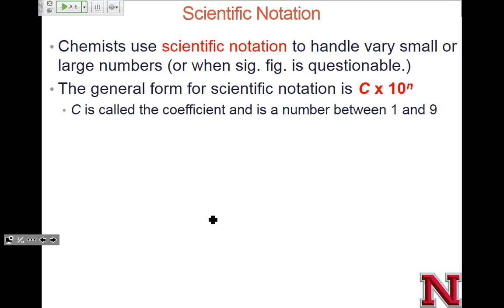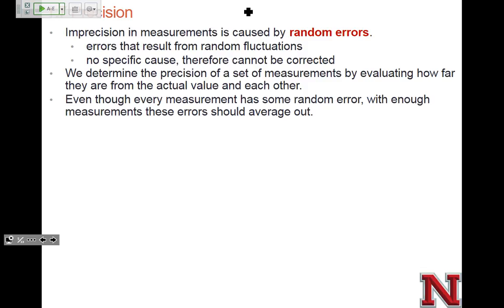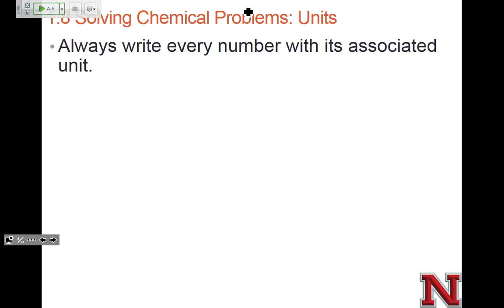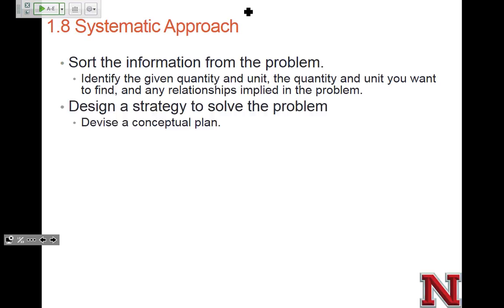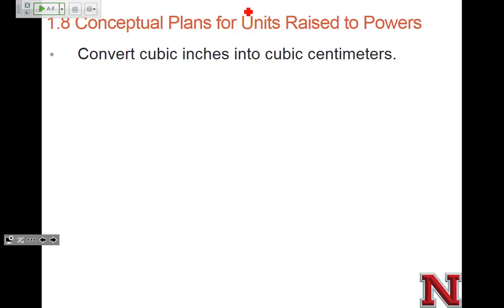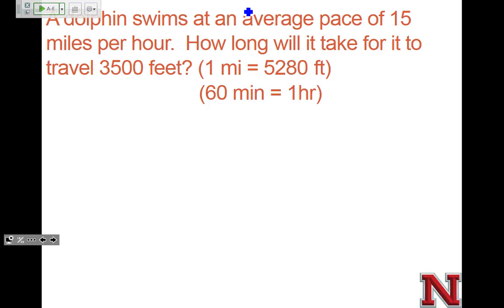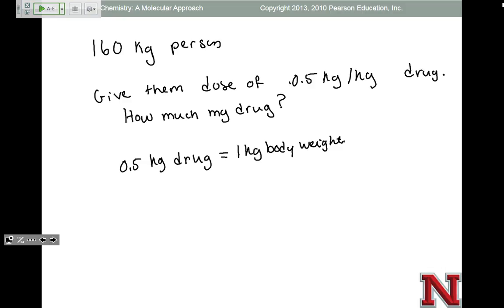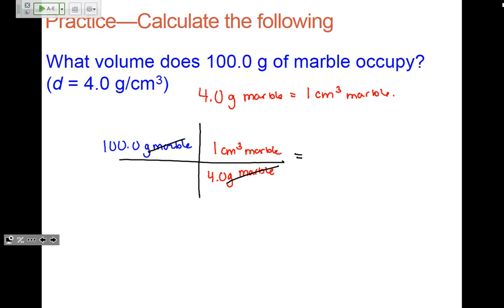September 01 Lecture 5 105